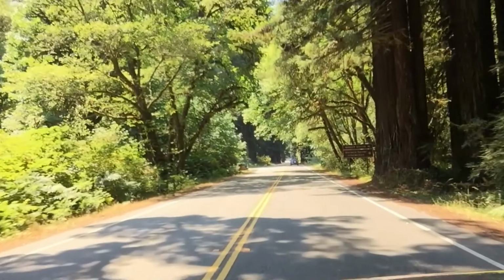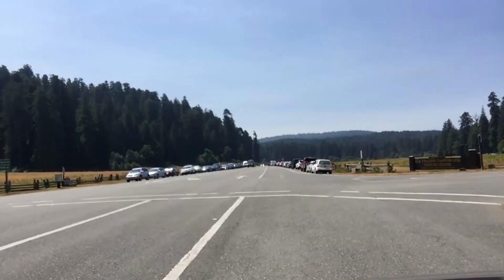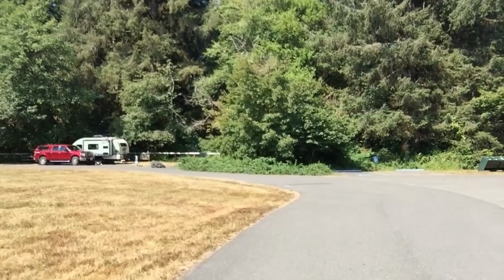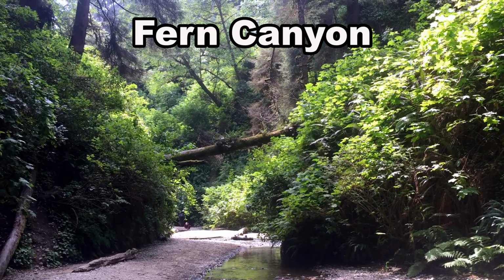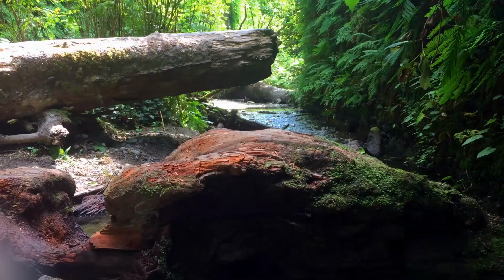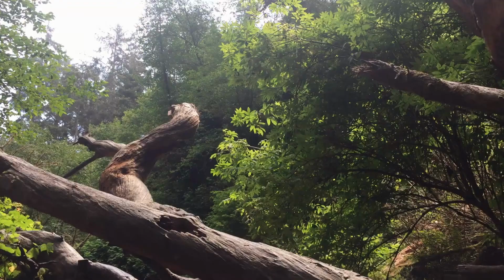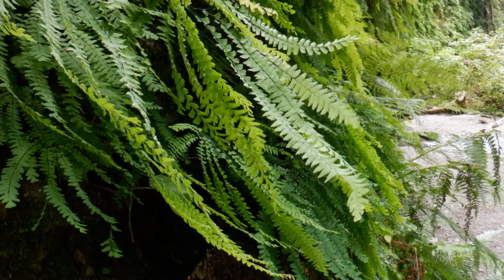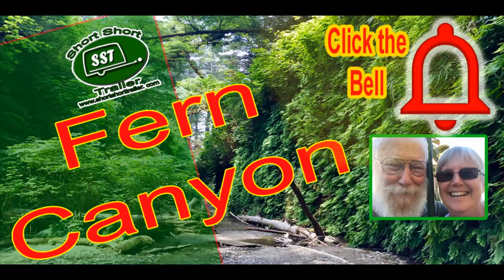Fern Canyon in Northern California Vlog 16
Short Short Trailer goes on a trip to Fern Canyon on the coast in Northern California.  We stayed at Prairie Creek Redwoods State Park Campground and Elk visits the campsites daily!   When in the area be sure and visit other Redwoods You will find banana slugs, salamanders, other creatures who love cold and damp coastal areas.  For first-timers be sure you get the road information!  The last portion of the trip is on a somewhat narrow road, and in the spring or winter, you may need to cross shallow streams.  In the summer it may be dusty.  There is a small entrance fee as you near Fern Canyon.  But, go!  It is fabulous!

Serene Reflections, G. Mosby (SOCAN) E. Wilson, Cliffdweller Music
All music from NCH Software, free music.